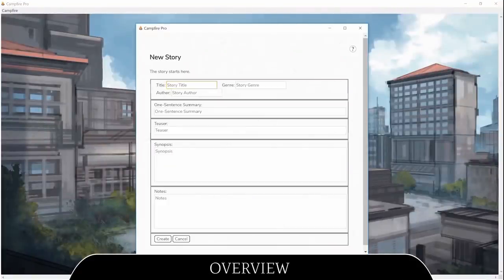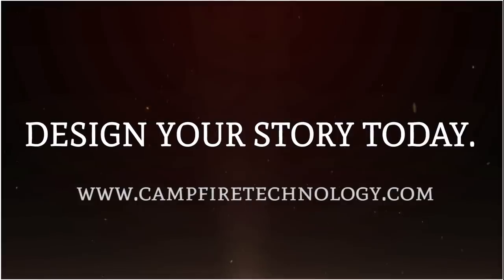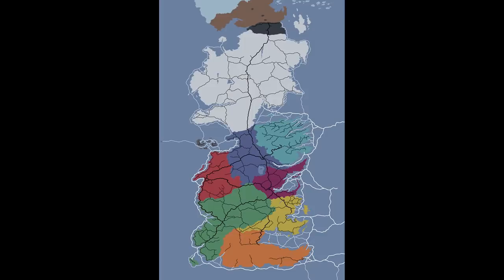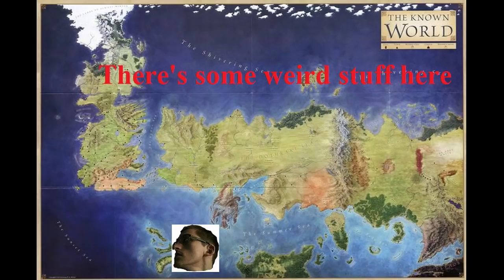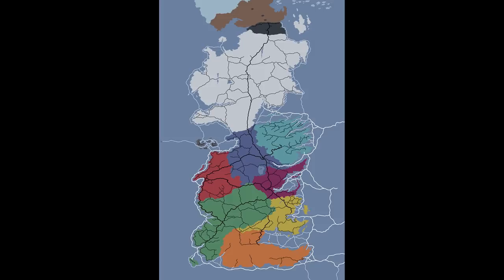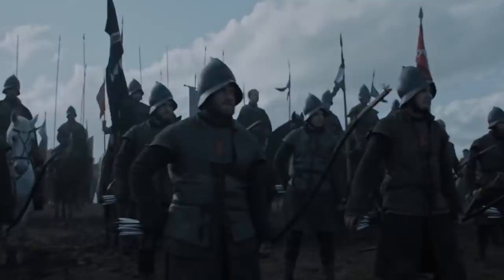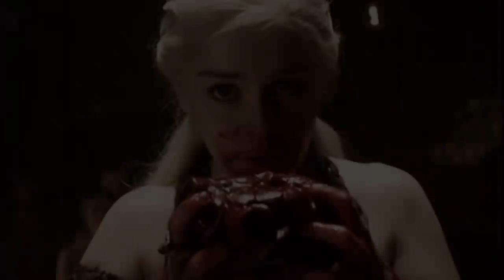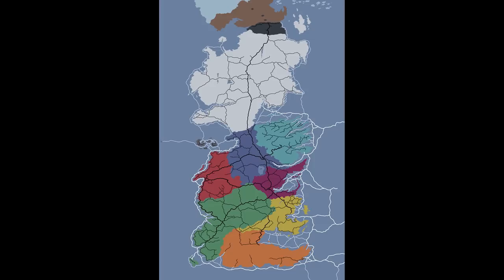A Game of Thrones' worldbuilding has problems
Here's me complaining about stuff for 15 minutes. Be sure to check out Campfire